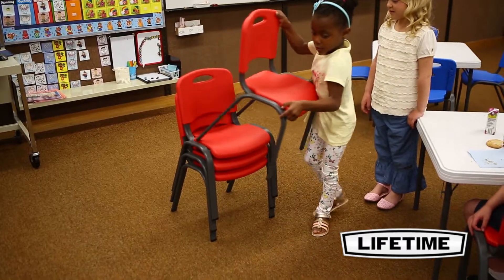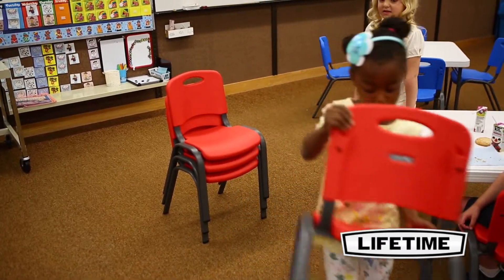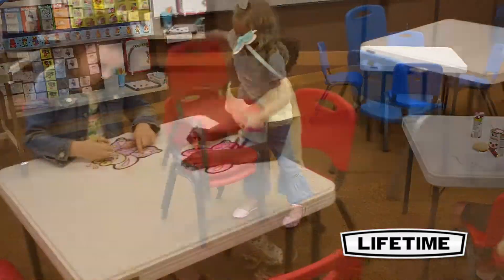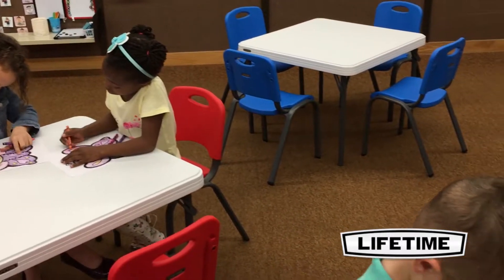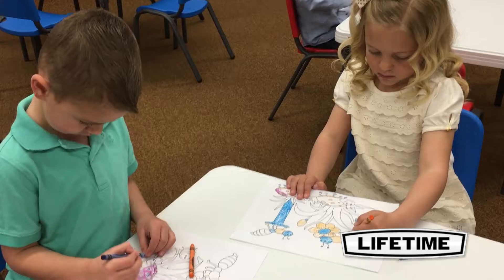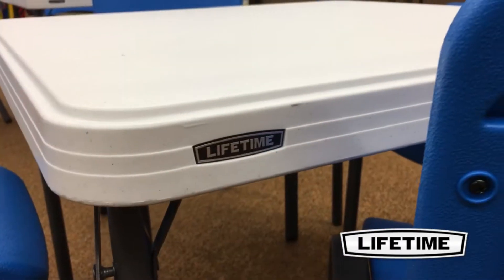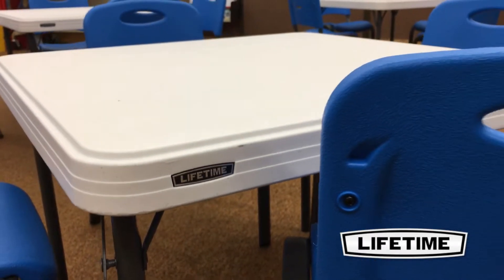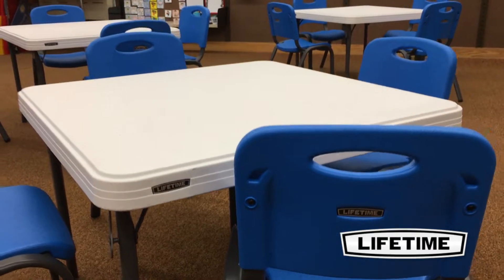Lifetime Table & (4) Stacking Chairs Combo (Red)- Model 80556- Features & Benefits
Lifetime Children's Stacking Chairs are made of high-impact polyethylene, contoured for comfort, and designed for durability. Powder-coated tubing increases strength and stability through the life of your child's chair. Lifetime Children's Stacking Chairs are lightweight, easy to clean, and can be used indoor or out for a variety of projects; from snack time, to finger-painting, or games. The convenient design allows you to stack multiple chairs together for easy storage. The chairs are durable and perfect for your child's play or lunch time!

Lifetime Children's Square Folding Tables are constructed of high-density polyethylene and are perfect for all sorts of childhood projects and games. They will not crack, chip or peel, and are built for indoor and outdoor use. The patented steel frame design provides a sturdy foundation and is protected with a powder-coated, weather-resistant finish. Perfect for young kids, Lifetime Children's Square Folding Tables are ideal for painting, playdough, or their next snack time.